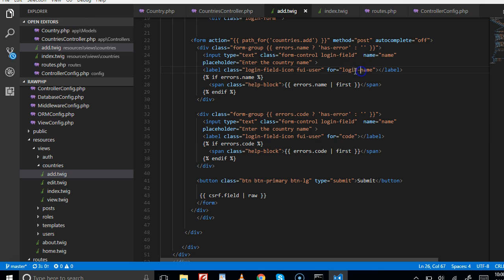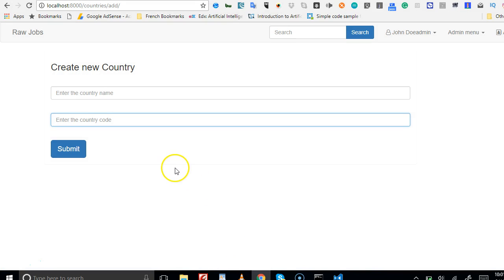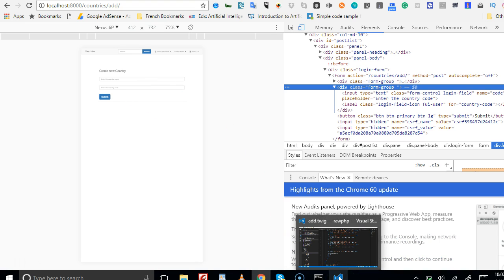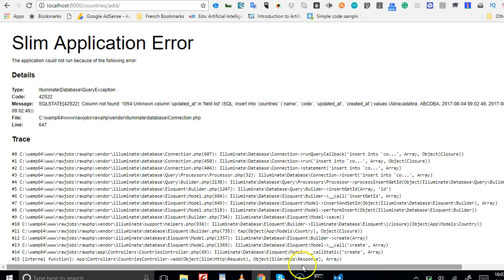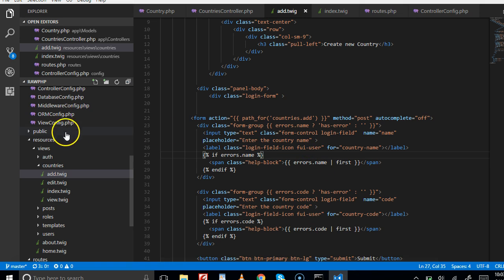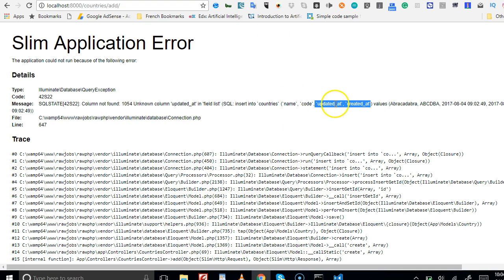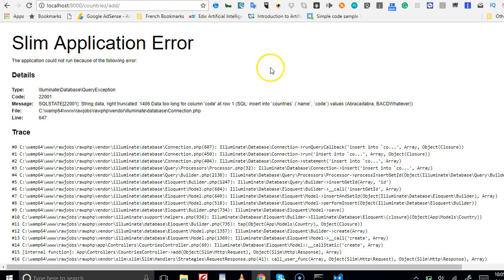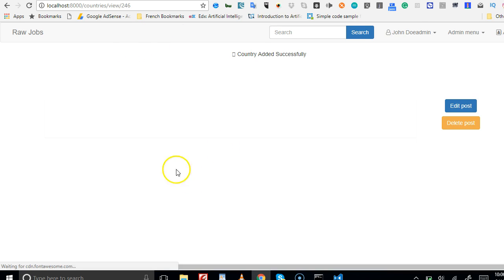Web development tutorial - recruitment portal - 17 how to add countries add twig view in MVC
This tutorial teaches how to add and modify the twig view of the add controller.